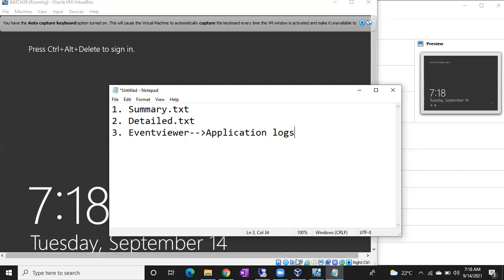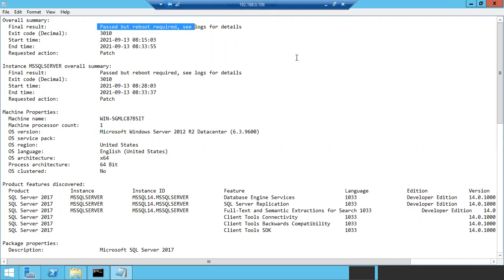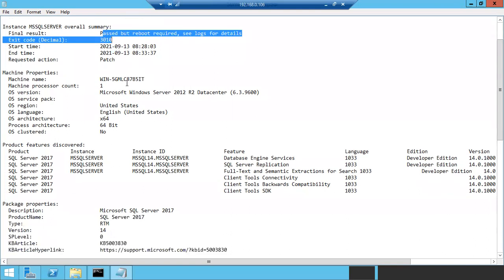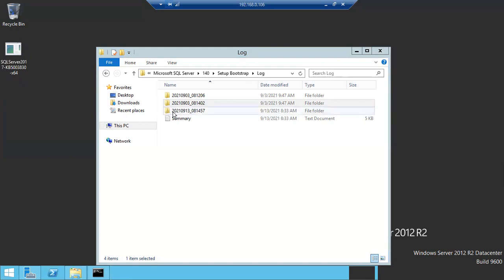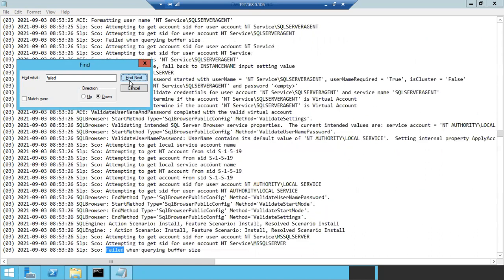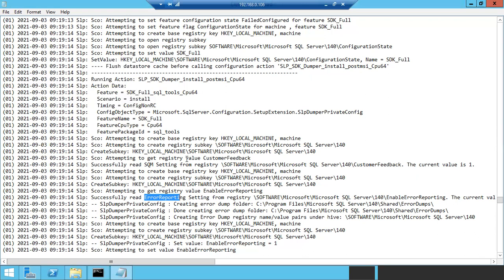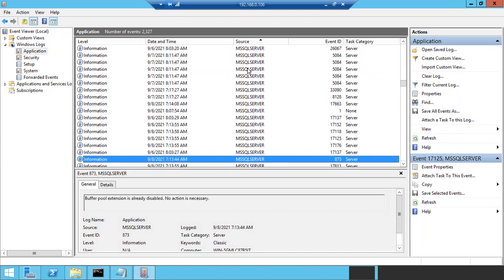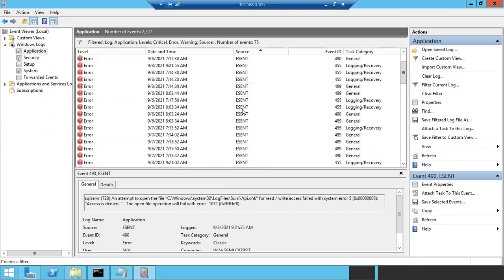Sql DBA Batch 39 Class 30